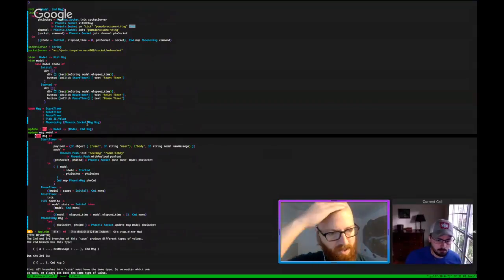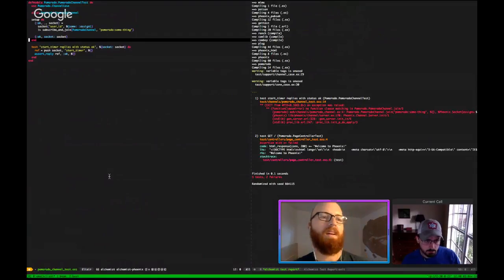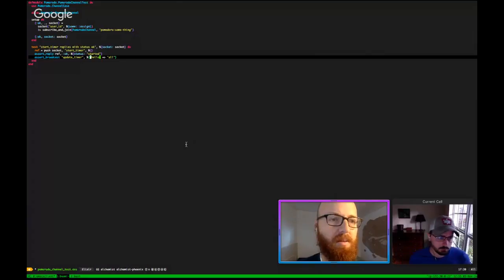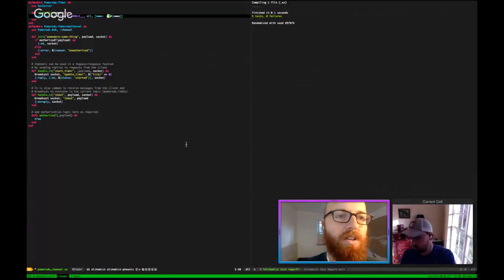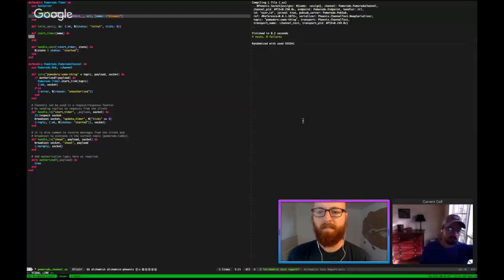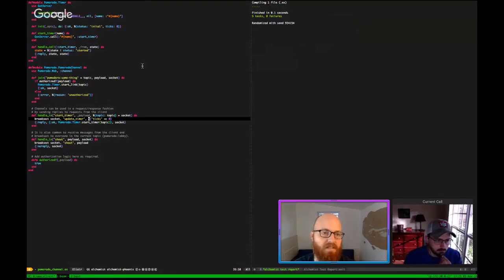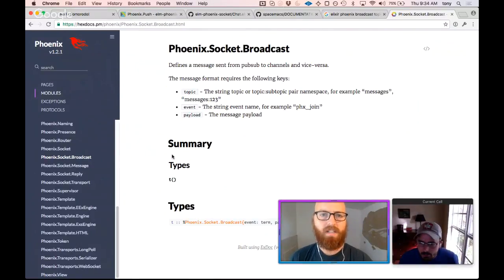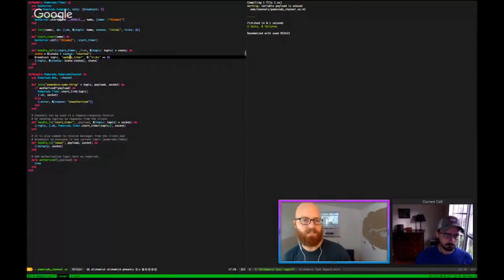Part 4: Building a Pomodoro App with Elixir/Phoenix Channels and Elm